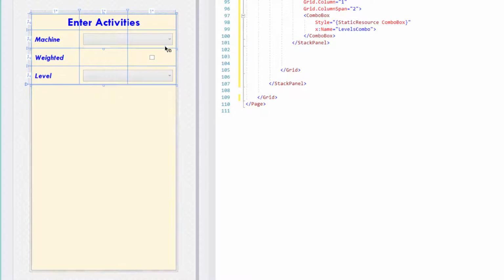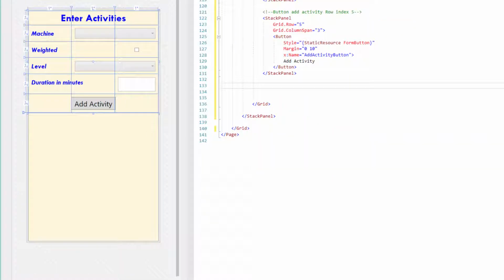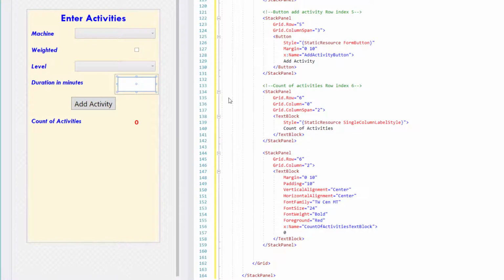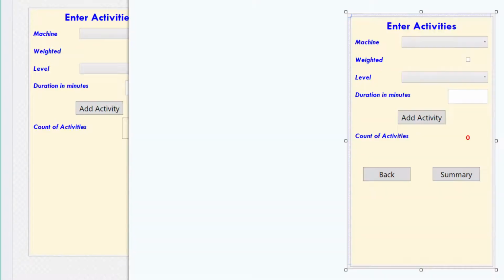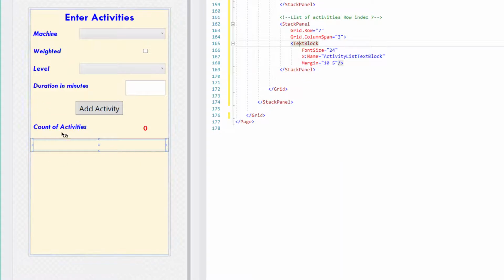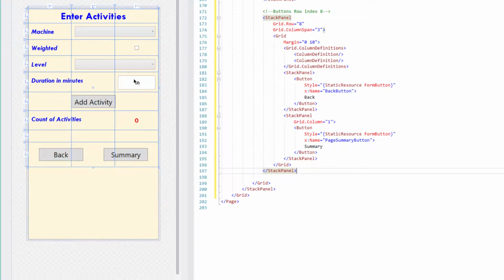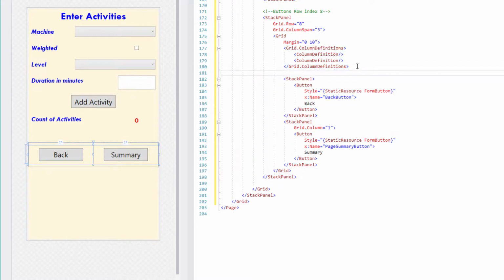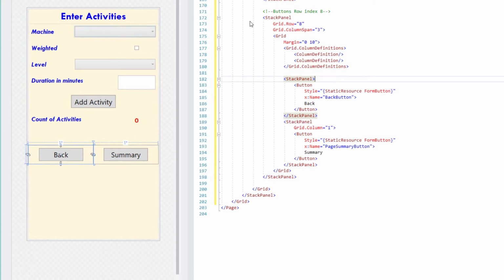031 14 PageActivity Part 2